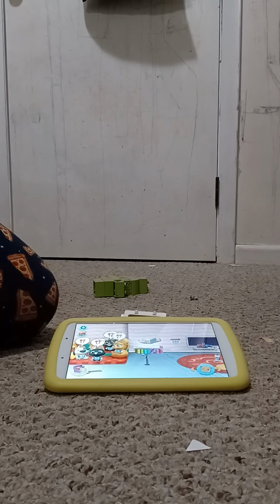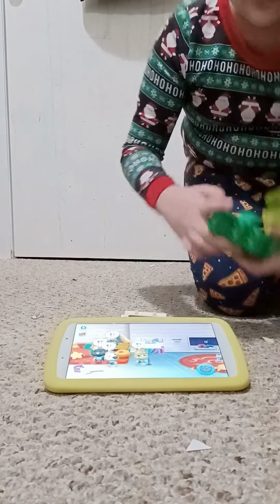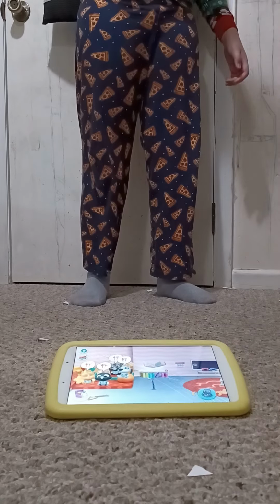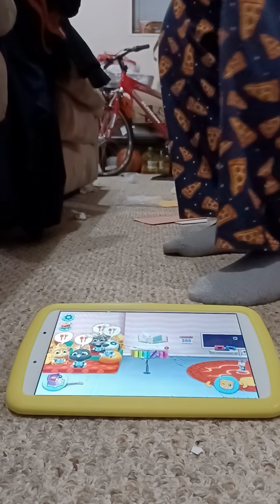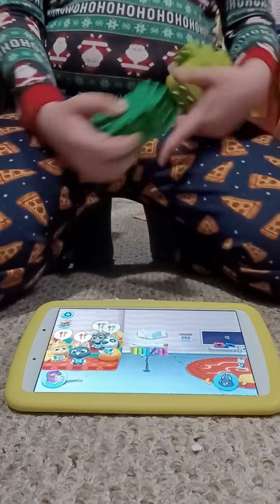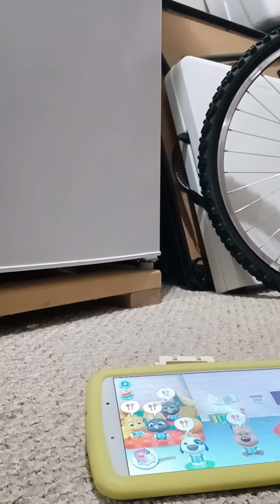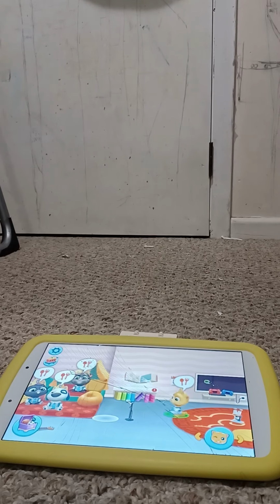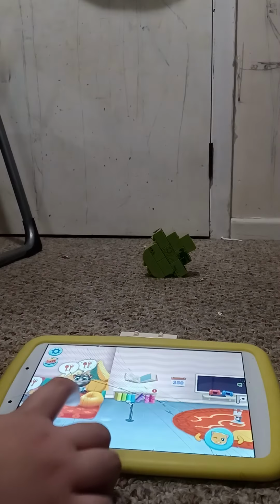Green Lego Drop Test